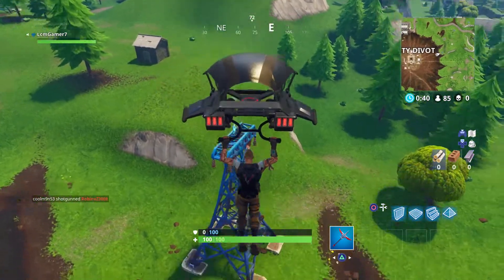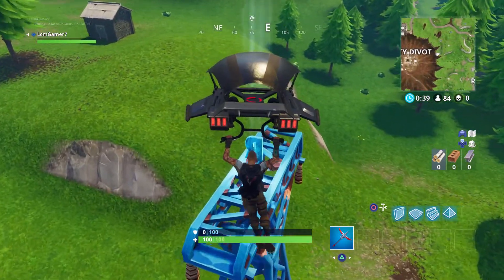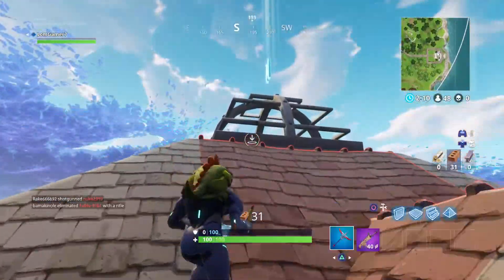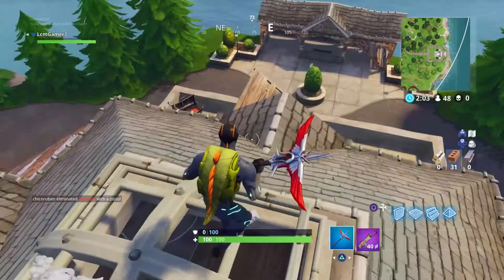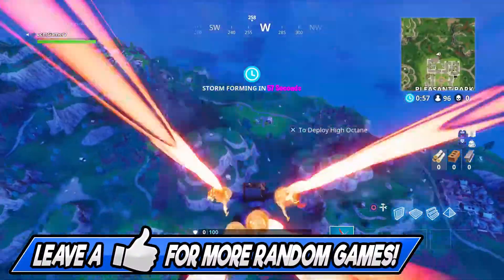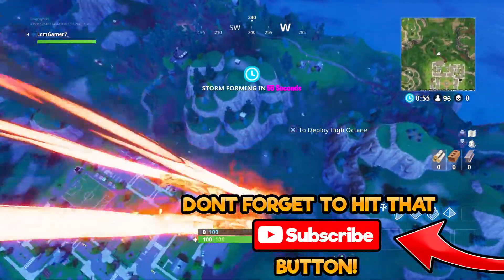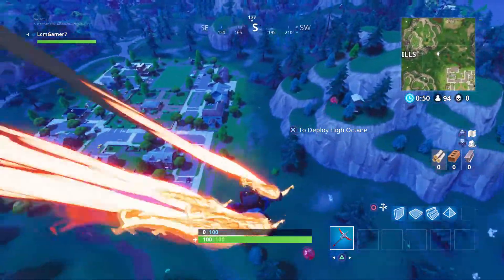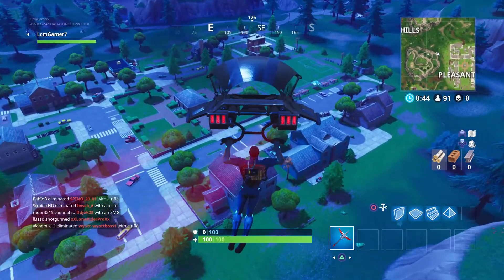"Search F-O-R-T-N-I-T-E Letters" All Locations Week 1 Challenges Guide! (Fortnite Battle Royale!)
So in this video I show you guys how to complete one of the challenges (Search for fortnite letters within games of fortnite battle royale!) to get more tiers and rank up in the season 3 battle pack!

Liked this video and wanna see more - Playlist Below -
. Enjoyed the video? Give it some
By Hitting that 👍🏻 "LIKE" 👍🏻 button - It means a lot!

Hey Guys ItzLeon here! I make videos on random games on this channel and have a lot of fun whilst I'm playing and recording. I usually play games that I enjoy or I'm interested but I'm still open to random game suggestions in the comments. The game I'm really into at the moment is Fortnite Battle Royale! Make sure you check out more of my videos on this channel and some of the videos I make over on my main channel and "SUBSCRIBE" and hit the bell to be notified every time I upload.

The rest will be revealed in my setup video. Coming Soon!

- LcmGamer

Video uploaded and created by LcmGames